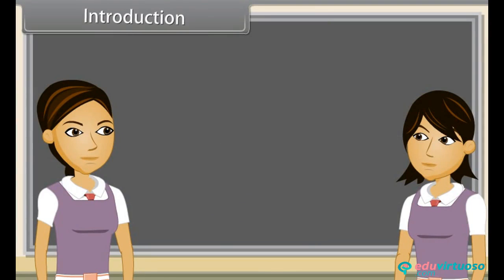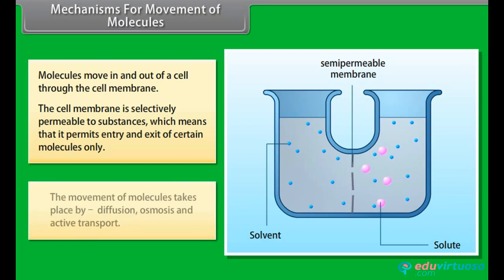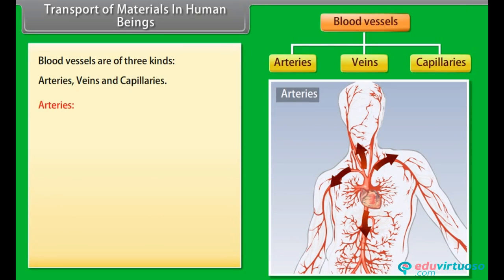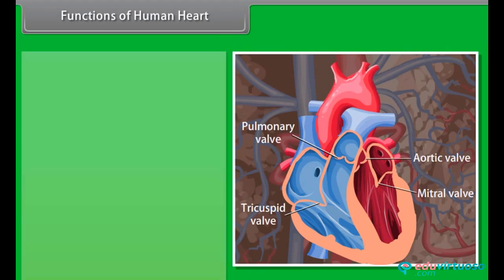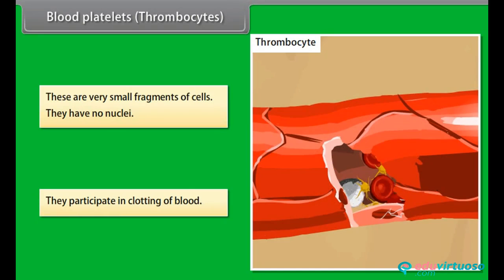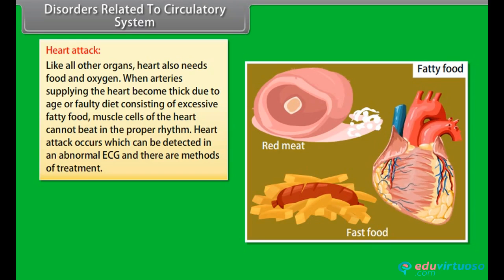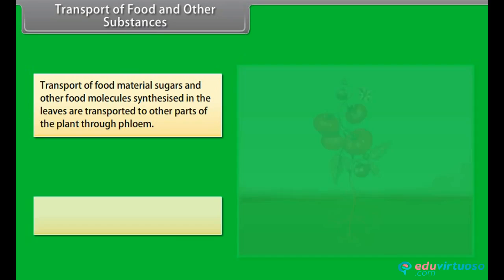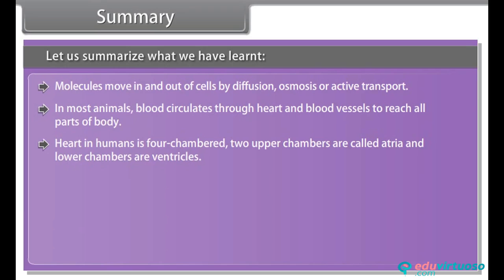Grade 10 | Science | Life Processes Transportation IV | Free Tutorial | CBSE | ICSE | State Board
Welcome to our in-depth video tutorial on "Life Processes: Transportation IV" for Class 10 Science Biology! This episode dives deep into the fascinating world of transportation systems in both plants and animals, providing a comprehensive understanding of how essential nutrients and gases are moved throughout living organisms.

What You Will Learn:
- The necessity of transport systems in plants and animals
- Mechanisms for molecule movement, including diffusion, osmosis, and active transport
- The importance and composition of blood
- The structure and function of the human heart
- Differences between arteries, veins, and capillaries
- Major blood groups and compatibility for blood transfusions
- Common disorders of the circulatory system
- The structure and function of xylem and phloem in plants

Key Topics Covered:
- Diffusion, osmosis, and active transport mechanisms
- Transport of materials in human beings
- Human circulatory system details
- Functions of the human heart
- Blood pressure and related disorders
- Transport systems in plants, including xylem and phloem
- Transpiration and its role in water movement in plants

For more free resources and detailed explanations, be sure Our platform offers a wealth of educational materials designed to help you excel in your studies. Don't miss out on this opportunity to enhance your learning experience!

for more free resources and to take your learning to the next level.